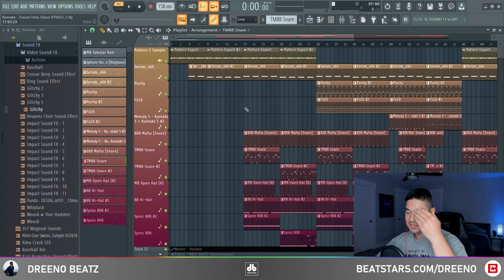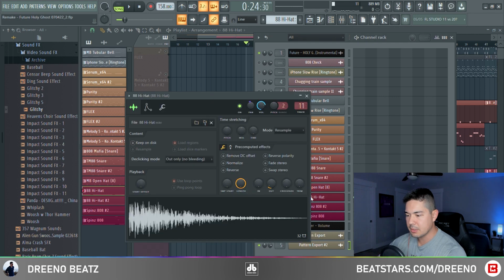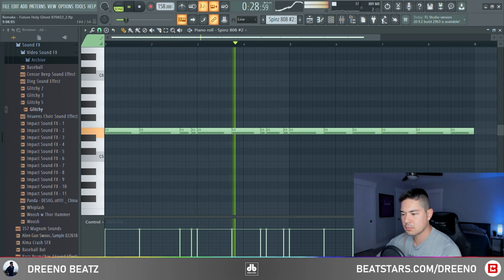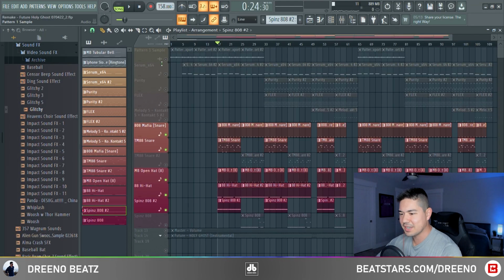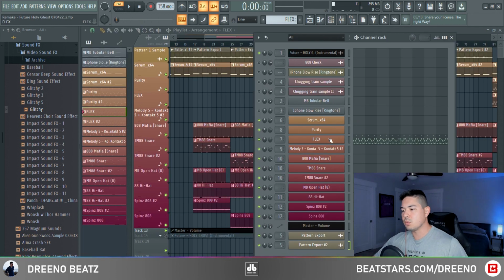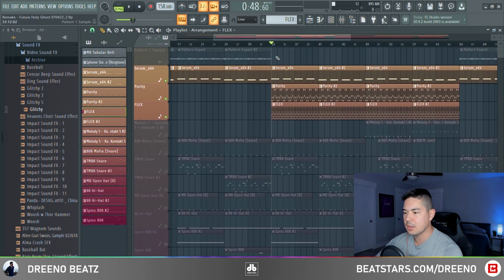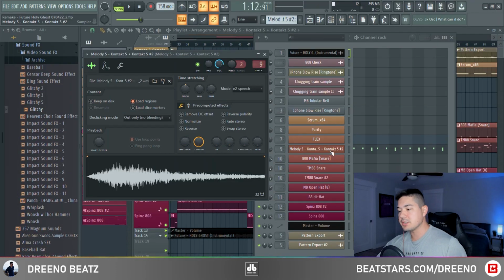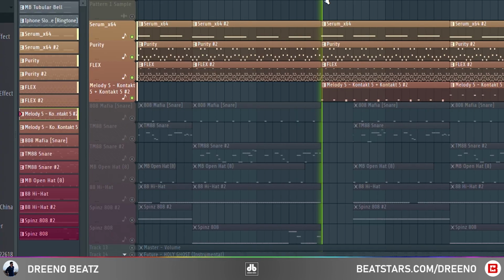How "HOLY GHOST" by Future was made | FL Studio Remake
My attempt at a Deconstructed / beat breakdown / FL Studio remake on how Holy Ghost by Future was made.   I Never Liked You.  ATL Jacob

Song: Holy Ghost (prod. ATL Jacob)
Album:  I Never Liked You